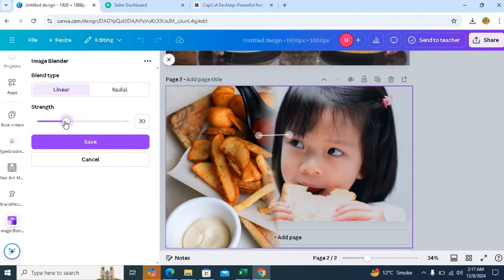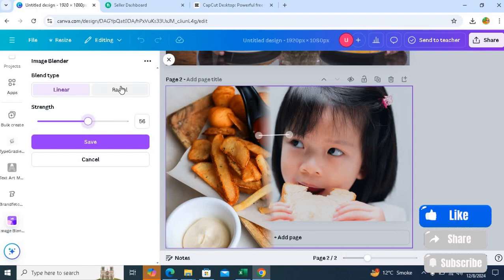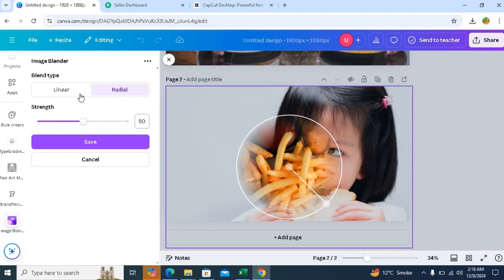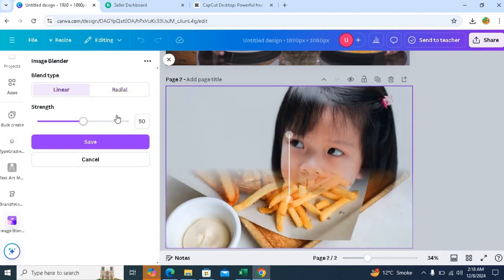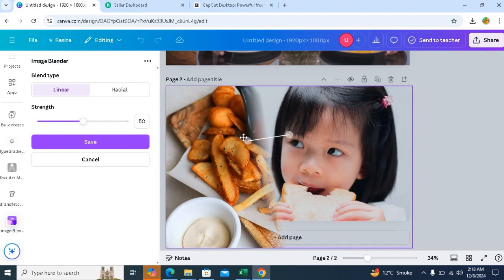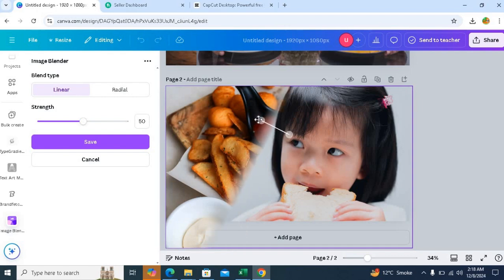How to Easily Blend Photos in Canva | Simple Photo Blending Tutorial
"Blend Photos in Canva: A Quick Guide"
"Master Photo Blending in Canva"
"Easy Photo Blending with Canva"
Canva
Canva Pro
Ronny Hermosa
Diana Muñoz
Canva tutorial
canva for beginners
Canva tutorials
Canva templates
Presentations Canva
How to use Canva
Canva designs
canva tips
adobe animate cc 2021
vyond
capcut